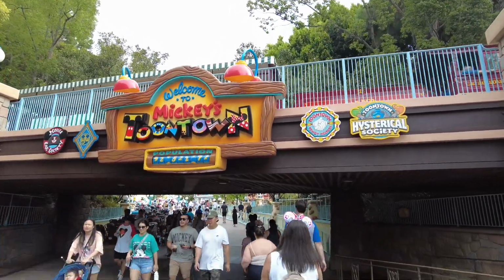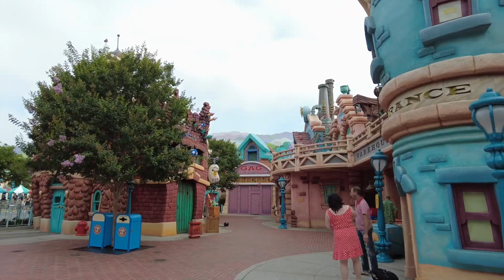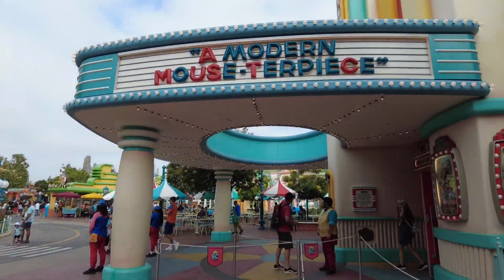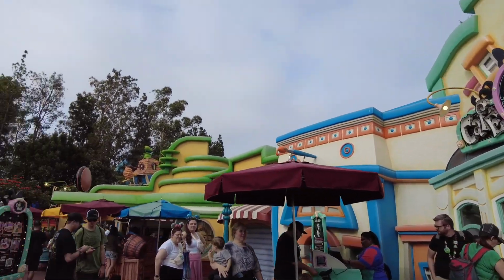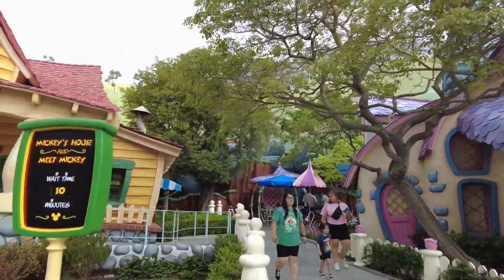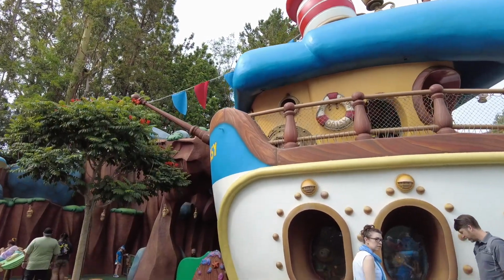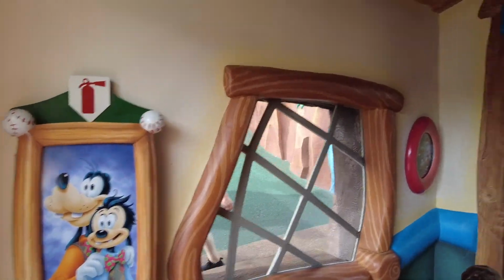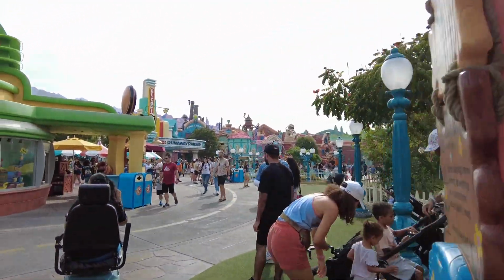Mickey's ToonTown Disneyland Quick Tour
Mickey's ToonTown in Disneyland originally opened in 1993 and is inspired by the movie Who Framed Roger Rabbit. It's been a favorite place for kids and families ever since it's opening. Recently it underwent a major refurbishment! We now have Minnie and Mickey's Runaway Railroad, new quick service food, updated houses for Donald and Goofy and so much more open space.

Watch this quick tour of Mickey's ToonTown to see the new and exciting new spaces in ToonTown!